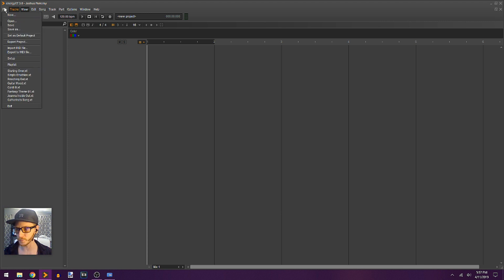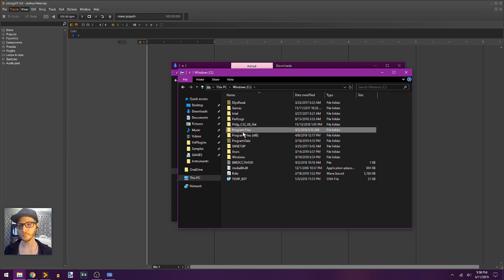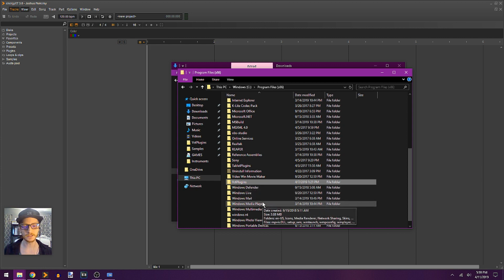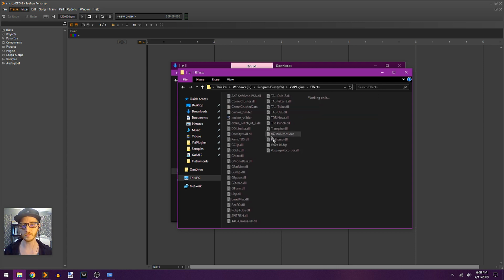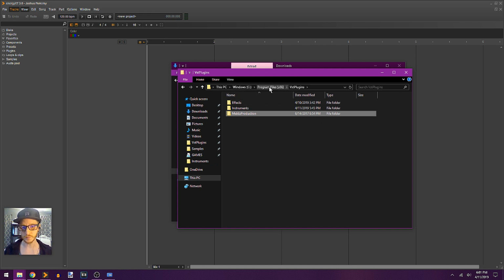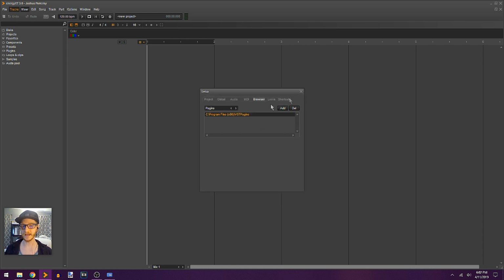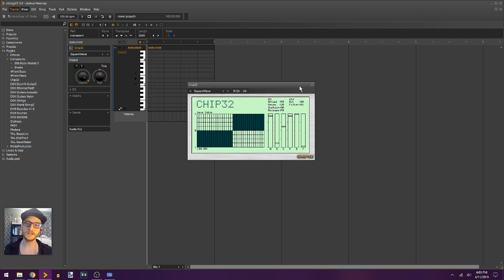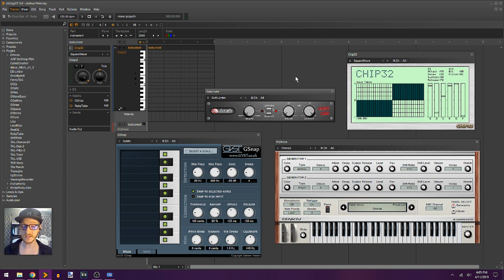VSTs in Energy XT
In this video I'll talk about VST plugins and how to make sure you have your folders setup in Energy XT so that you can easily access them and start making music.

What are VST plug-ins and how do they work ?
VST ( Virtual Studio Technology ) was created by Steinberg to make a complete software studio possible. This technology allows third-party software developers to create real-time effect, metering and instrument modules that can "plug in" to a Digital Audio Workstation (DAW).

What do I need in order to use VST plug-ins ?
The only piece of software you will need is a VST compatible host application (DAW, audio editor softwares, vst racks...). There are many of these available, here's a list of free VST hosts. You will also need a fairly powerful CPU, since VST instruments and effects work in real time, and in some cases can be quite draining on your computers processing power. An ASIO driver compatible soundcard is also required to play or process sound in real-time.

What are the different types of VST ?
Generally speaking there are 3 types of VST plug-ins available:
VSTi (Instruments) - Various devices that create sound, be it through synthesis or through sampling (or both).
VSTfx (Effects) - Various devices which process sound, a few examples are reverberation, delay, phasers and distortion units...
VSTmidi - MIDI tracks plug-ins which manipulate or generate MIDI data (i.e. arpeggiators, controllers, chorders...).

How do I install a VST plug-in ?
VSTs can be some of the easiest programs to install, since they don't have to be able to run by themselves. Usually all you have to do is drag the DLL file into your plug-ins folder, and the next time you fire up your DAW, the new plug-in should appear in your list of available VSTs or VSTIs. With the ones that comes as a EXE file, you will need to trigger the setup file in order to install them in your DAW plug-ins folder.